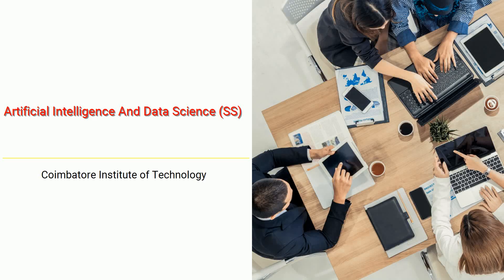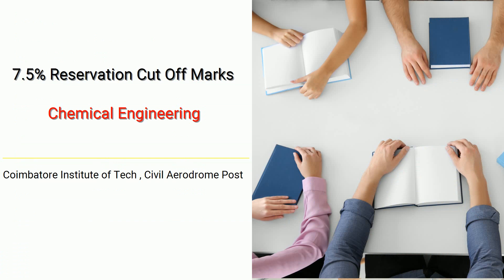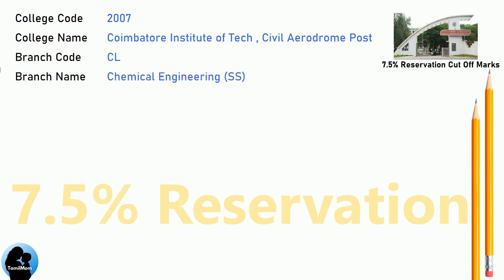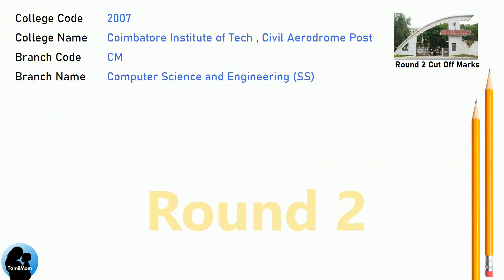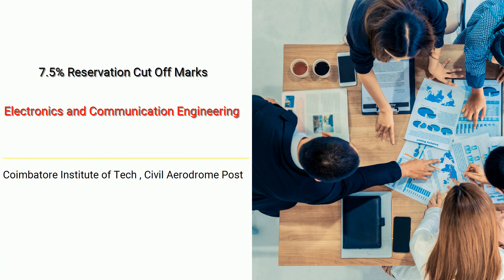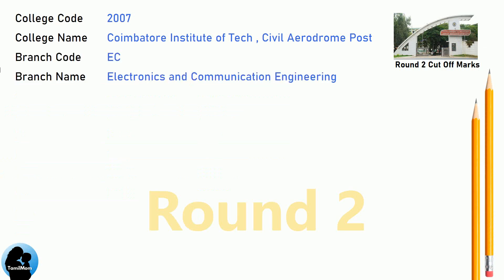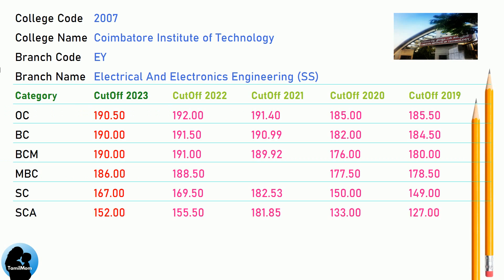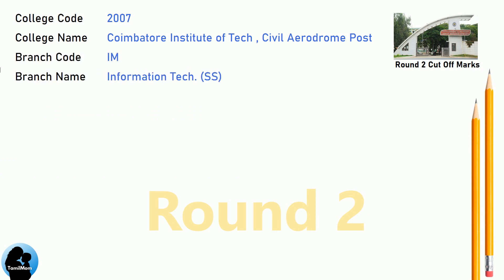TNEA 2024 🔥| Coimbatore Institute of Technology | CIT Cut Off | Round 1 | Round 2 | 7.5 Reservation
Are you considering applying for engineering courses at Coimbatore Institute of Technology through TNEA 2024? If so, this video is tailor-made for you!

We've meticulously gathered all the crucial details regarding the anticipated TNEA cut off 2024 for Coimbatore Institute of Technology  TNEA Counselling Code 2007, aiming to enhance your comprehension of the admission procedure.

Ensure to watch till the end to gain a comprehensive understanding of TNEA 2024 Cut Off Marks for Coimbatore Institute of Technology.

Coimbatore Institute of Technology Cut Offs Covered in this video:
TNEA Cut Off for Coimbatore Institute of Technology  Civil Aerodrome Post Coimbatore in Artificial Intelligence And Data Science (SS)
TNEA Cut Off for Coimbatore Institute of Technology  Civil Aerodrome Post Coimbatore in Civil  Engineering
TNEA Cut Off for Coimbatore Institute of Technology  Civil Aerodrome Post Coimbatore in Chemical  Engineering
TNEA Cut Off for Coimbatore Institute of Technology  Civil Aerodrome Post Coimbatore in Chemical  Engineering (SS)
TNEA Cut Off for Coimbatore Institute of Technology  Civil Aerodrome Post Coimbatore in Computer Science And Engineering (SS)
TNEA Cut Off for Coimbatore Institute of Technology  Civil Aerodrome Post Coimbatore in Civil  Engineering (SS)
TNEA Cut Off for Coimbatore Institute of Technology  Civil Aerodrome Post Coimbatore in Computer Science And Engineering
TNEA Cut Off for Coimbatore Institute of Technology  Civil Aerodrome Post Coimbatore in Electronics And Communication Engineering
TNEA Cut Off for Coimbatore Institute of Technology  Civil Aerodrome Post Coimbatore in Electrical And Electronics Engineering
TNEA Cut Off for Coimbatore Institute of Technology  Civil Aerodrome Post Coimbatore in Electronics And Communication Engineering (SS)
TNEA Cut Off for Coimbatore Institute of Technology  Civil Aerodrome Post Coimbatore in Electrical And Electronics Engineering (SS)
TNEA Cut Off for Coimbatore Institute of Technology  Civil Aerodrome Post Coimbatore in Information Technology (SS)
TNEA Cut Off for Coimbatore Institute of Technology  Civil Aerodrome Post Coimbatore in Mechanical Engineering
TNEA Cut Off for Coimbatore Institute of Technology  Civil Aerodrome Post Coimbatore in Mechanical Engineering (SS)

🔍 Programs Covered:
Artificial Intelligence And Data Science (SS)
Civil  Engineering
Chemical  Engineering
Chemical  Engineering (SS)
Computer Science And Engineering (SS)
Civil  Engineering (SS)
Electronics And Communication Engineering (SS)
Electrical And Electronics Engineering (SS)
Information Technology (SS)
Mechanical Engineering
Mechanical Engineering (SS)

Chapters for Coimbatore Institute of Technology cut off marks :
00:00:00: Welcome to TamilMom
00:00:09 TNEA Cut Off for Coimbatore Institute of Technology in Artificial Intelligence And Data Science (SS)
00:01:17 TNEA Cut Off for Coimbatore Institute of Technology in Civil  Engineering
00:02:25 TNEA Cut Off for Coimbatore Institute of Technology in Chemical  Engineering
00:03:33 TNEA Cut Off for Coimbatore Institute of Technology in Chemical  Engineering (SS)
00:04:41 TNEA Cut Off for Coimbatore Institute of Technology in Computer Science And Engineering (SS)
00:05:49 TNEA Cut Off for Coimbatore Institute of Technology in Civil  Engineering (SS)
00:06:57 TNEA Cut Off for Coimbatore Institute of Technology in Computer Science And Engineering
00:07:48 TNEA Cut Off for Coimbatore Institute of Technology in Electronics And Communication Engineering
00:08:56 TNEA Cut Off for Coimbatore Institute of Technology in Electrical And Electronics Engineering
00:10:04 TNEA Cut Off for Coimbatore Institute of Technology in Electronics And Communication Engineering (SS)
00:11:12 TNEA Cut Off for Coimbatore Institute of Technology in Electrical And Electronics Engineering (SS)
00:12:20 TNEA Cut Off for Coimbatore Institute of Technology in Information Technology (SS)
00:13:28 TNEA Cut Off for Coimbatore Institute of Technology in Mechanical Engineering
00:14:36 TNEA Cut Off for Coimbatore Institute of Technology in Mechanical Engineering (SS)